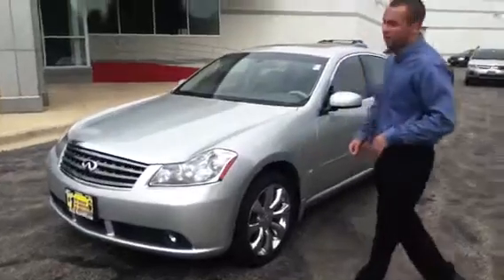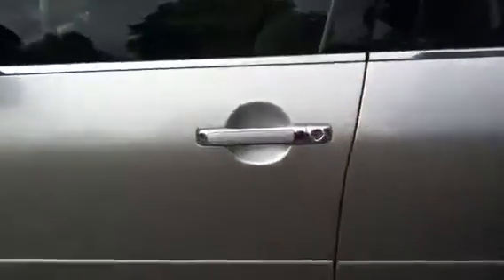2006 Infiniti M35X AWD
AWD. Perfect Color Combination! Wow! What a sweetheart! If you demand the best, this terrific 2006 Infiniti M35 is the car for you. J.D. Power and Associates gave the 2006 M35 5 out of 5 Power Circles for Overall Performance and Design. It's the combination of advanced design and precision engineering that gives the M35 the pinned-to-your-seat acceleration. For the largest selection of new Mitsubishi's and the finest pre-driven automobiles in the Fox Valley area Contact ANY member of our INTERNET SALES TEAM (Tienen preguntas en espanol por favor de contactar a Herman Vasquez) TOLL FREE AT or come in to see your next vehicle at MAX MADSEN'S AURORA MITSUBISHI 3990 E. Ogden Ave just 1 Block south of the Fox Valley Mall. ***NOT ALL OF OUR INVENTORY IS LISTED ONLINE SO IF YOU DON''T SEE WHAT YOU ARE LOOKING FOR, CALL US ANYWAY***